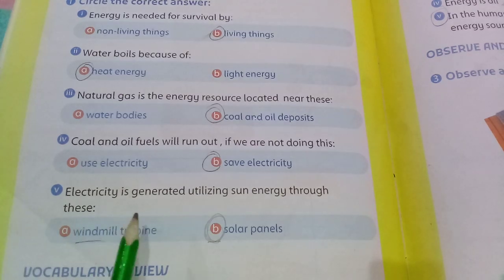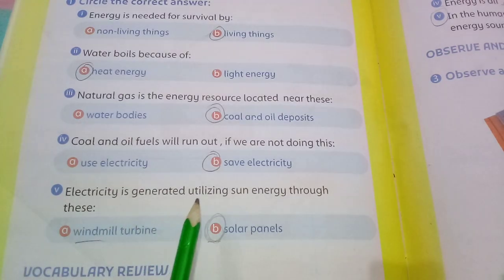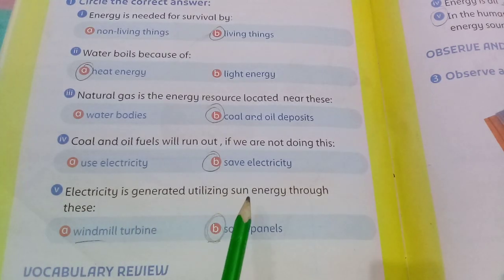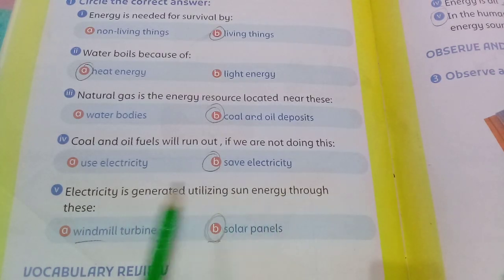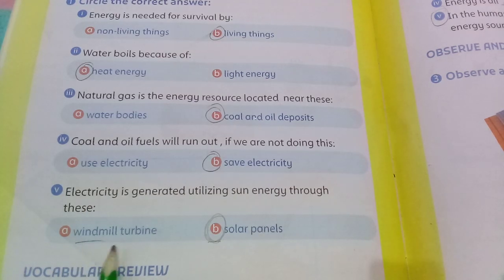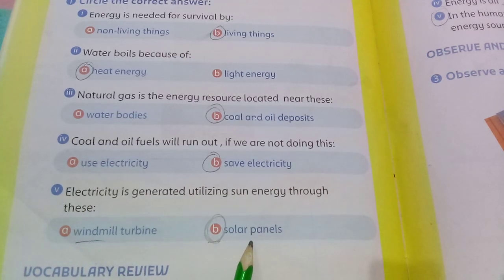Oxford Supplementary Reading Material Understanding Stem Grade 3 Unit 5 Energy / Solved Exercise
1. Solved Exercise Unit 5 Energy
2. Book page 58,59,60